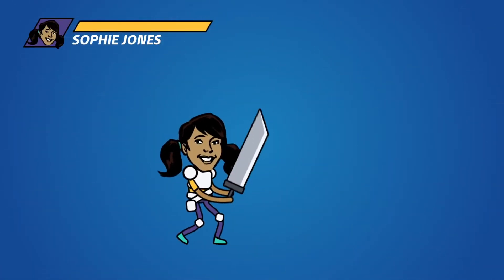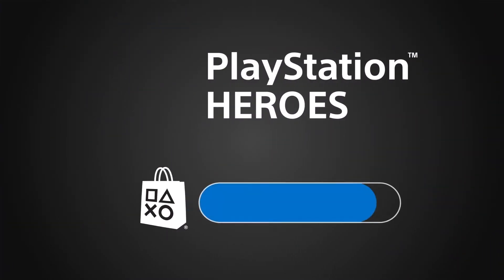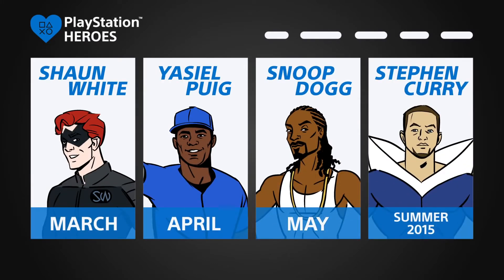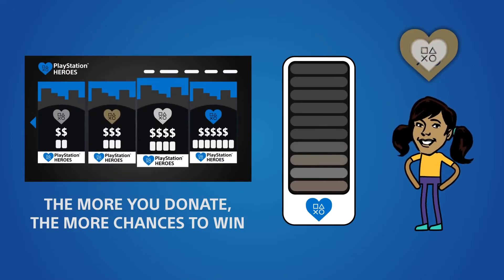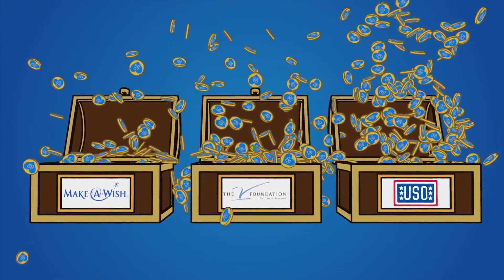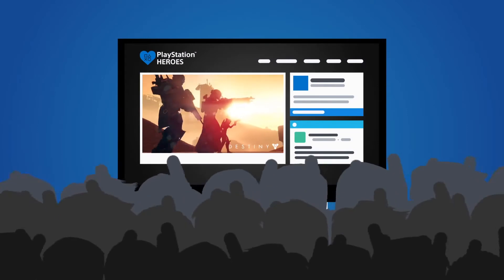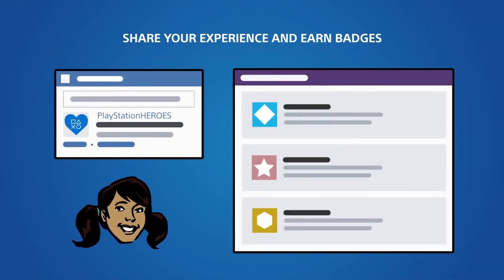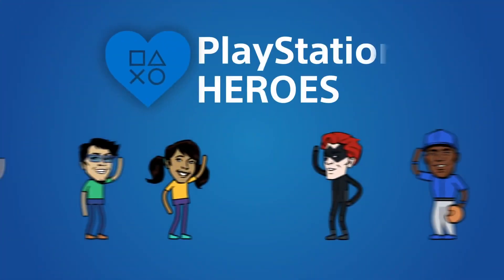PlayStation Heroes • How It Works • PS4